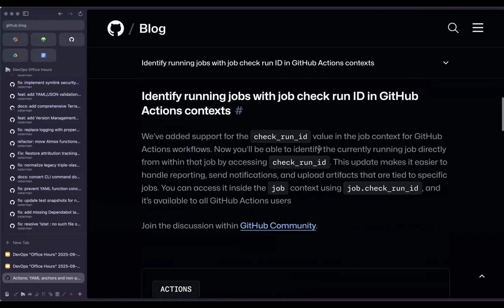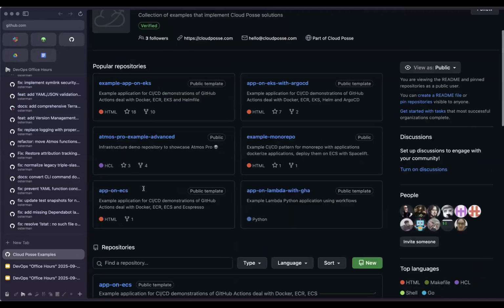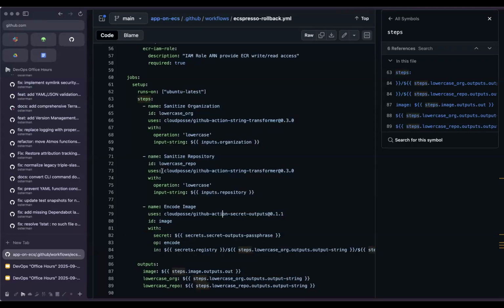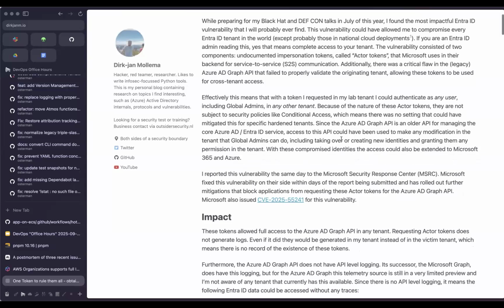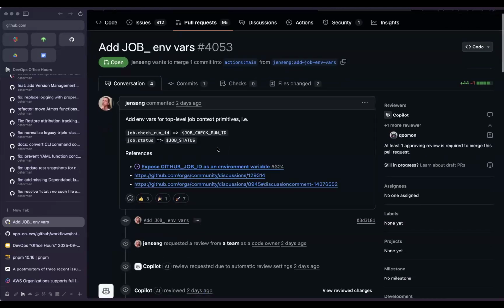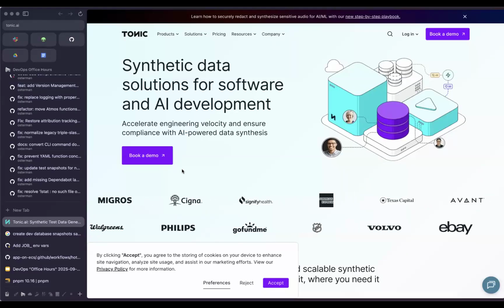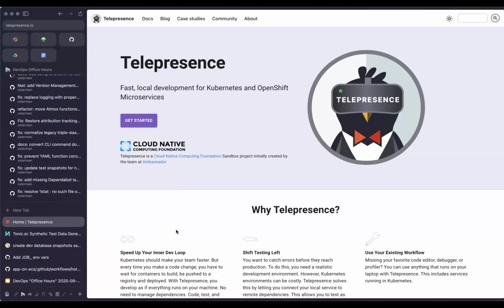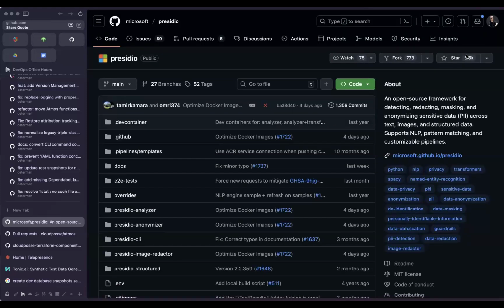DevOps "Office Hours" (2025-09-24)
Timestamps:

[00:00:00] Intro
[00:01:06] Announcements
[00:01:11] Actions: YAML anchors and non-public workflow templates
[00:10:05] New setting for delayed dependency updates
[00:11:32] Anthropic: A postmortem of three recent issues
[00:13:08] AWS Organizations supports full IAM policy language for SCPs
[00:14:01] Obtaining Global Admin in every Entra ID tenant via Actor tokens
[00:15:57] Other News & Announcements
[00:16:24] YAML anchors and non-public workflow templates (continuation)
[00:17:29] Hackers Exploit Pandoc CVE-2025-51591 to Target AWS IMDS and Steal EC2 IAM Credentials
[00:21:50] Add JOB_ env vars #4053
[00:22:56] Q&A
[00:23:17] Database Testing Environment Management Strategies
[00:27:25 Tonic.ai: Database Dev Environment Tool
  tonic.ai
[00:36:00] GitHub Actions Terraform Security Concerns & AWS Authentication and Security Updates
[00:51:45] microsoft/presidio
[00:54:47] DynamoDB-Free Locking Solutions Discussion
[00:56:36] Outro